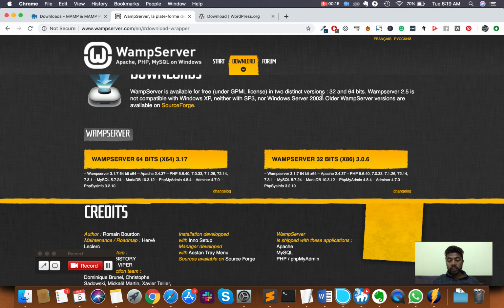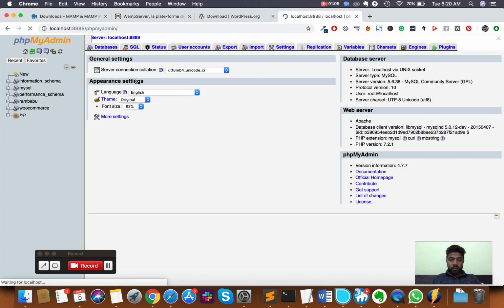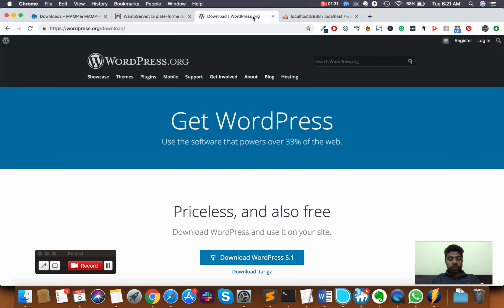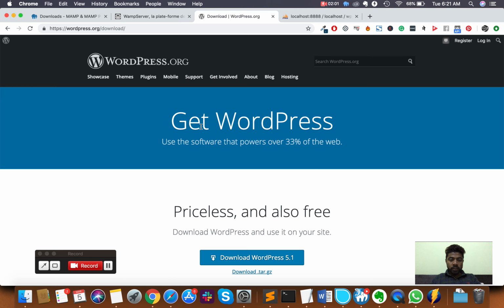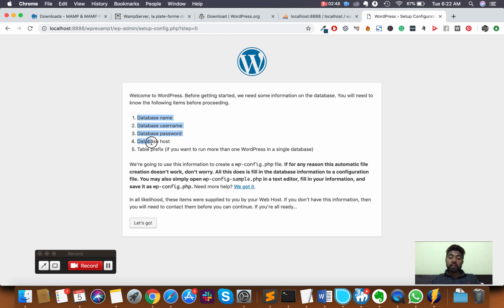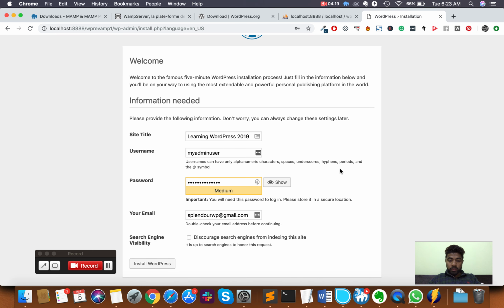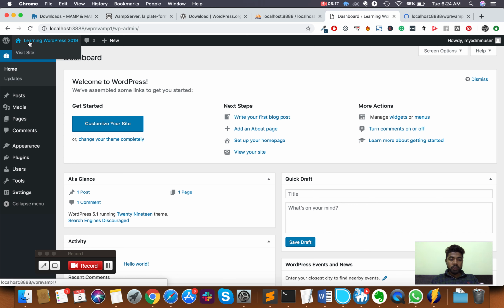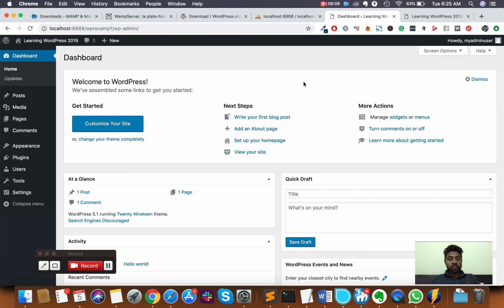Episode #3 Installing WordPress on Local Server Windows and Mac Part 2 2019 WPRevamp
Looking for urgent help

As of Now, I love working with MAMP on Mac and WAMP on Windows Platform. I am not good at using Linux but you can find good tutorials on How to Setup MAMP, WAMP, and LAMP which you can follow.

Here I have included some links that might help you to setup easily before installing WordPress.